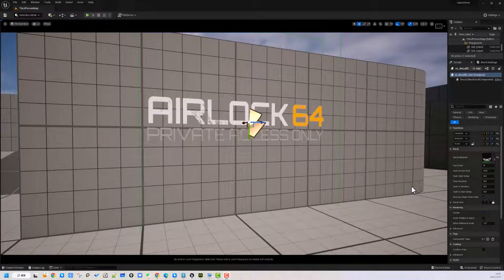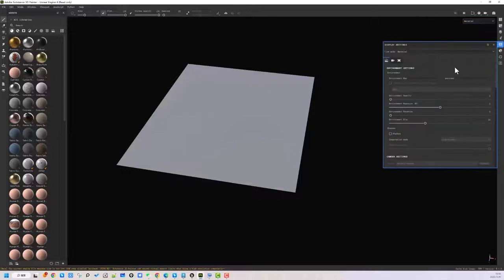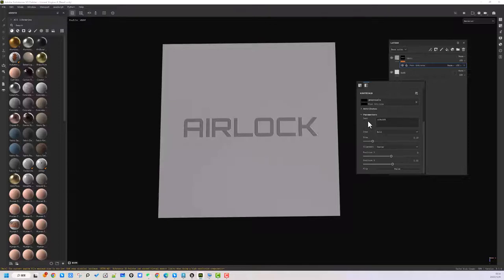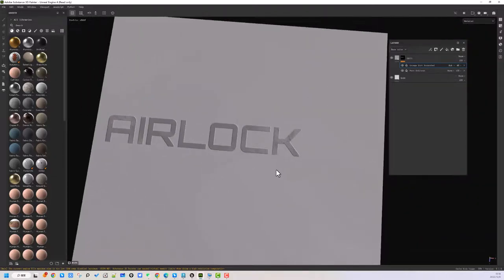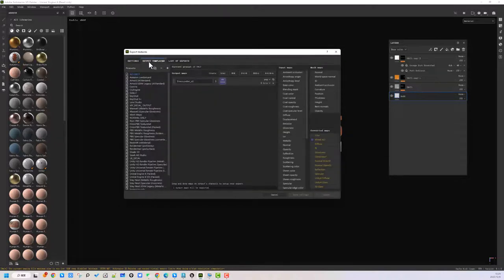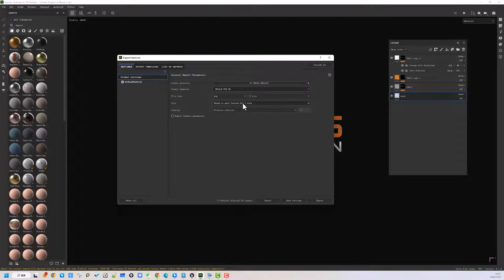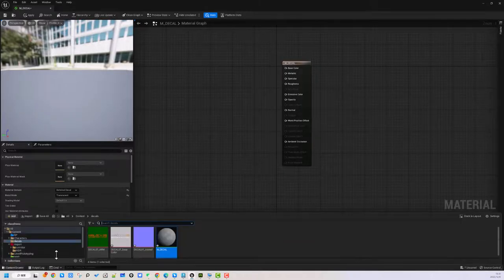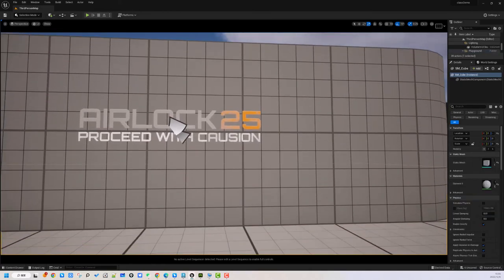Make Decals for UE5 Using Substance Painter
In this tutorial, I'm gonna show you my approach to making decals for unreal engine, using substance painter. Hope you guys like it!